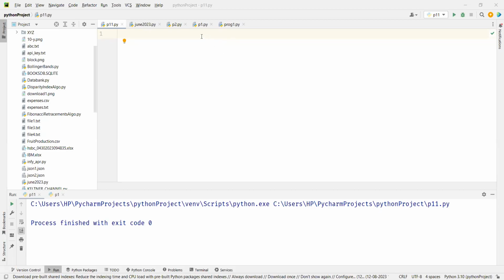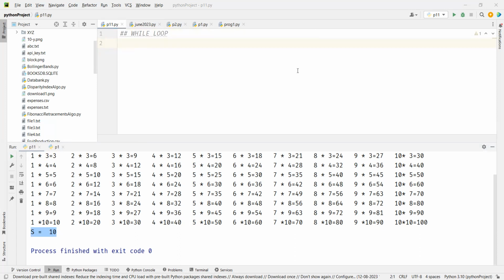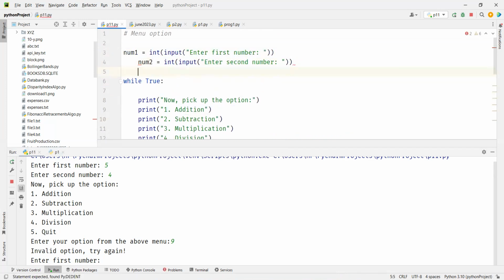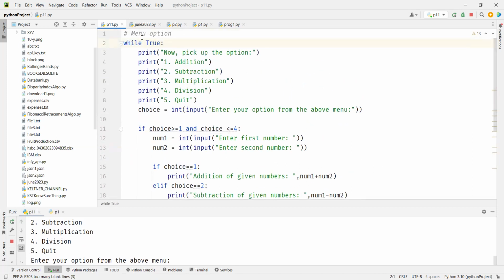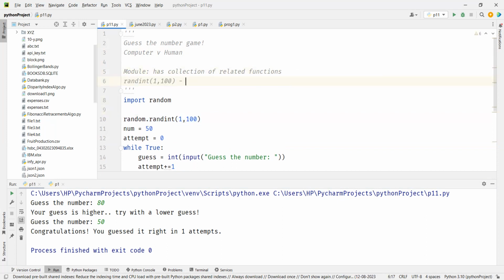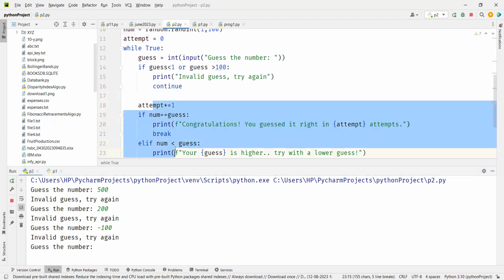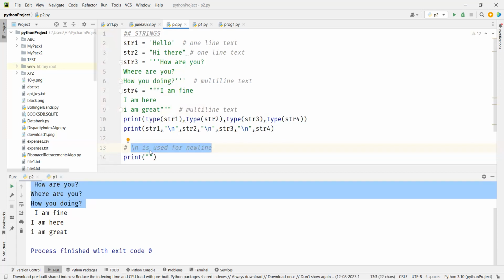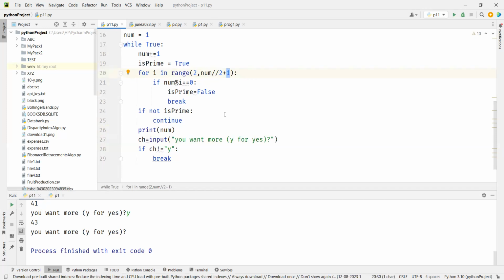DAY 6 Video: WHILE Loop in Python - Examples